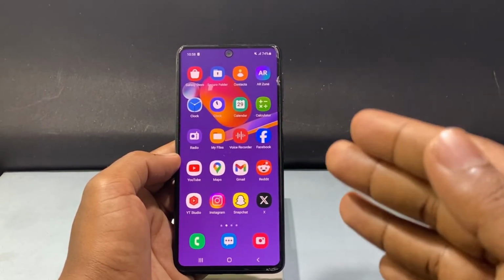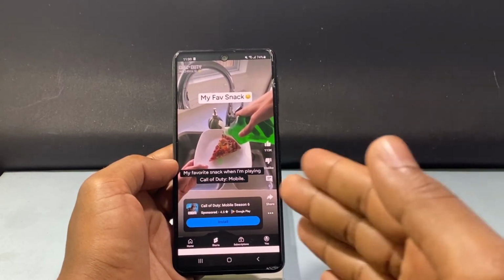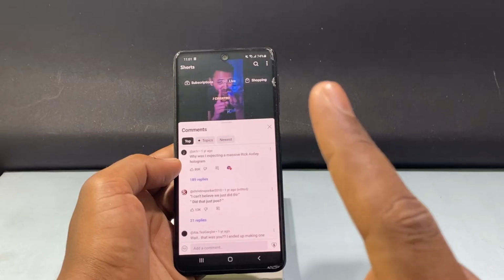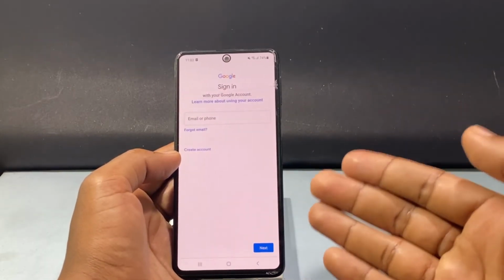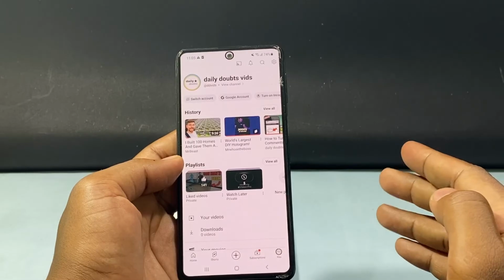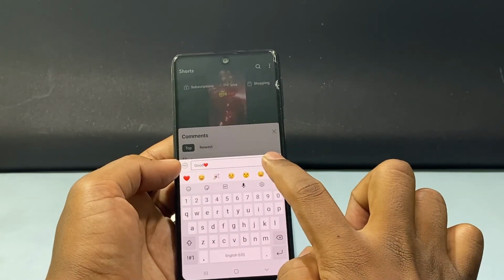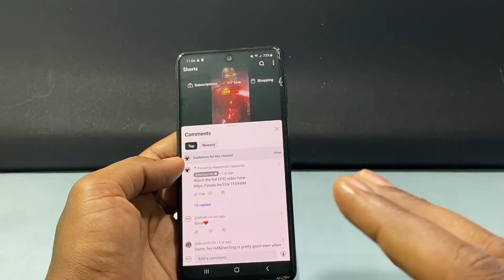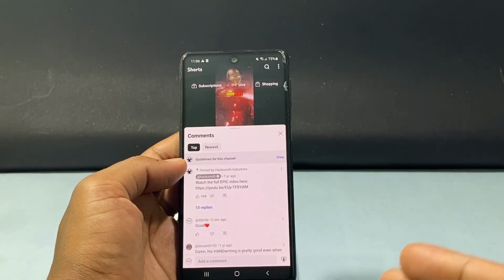How to Comment on YouTube Shorts (2024) | iPhone & Android!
How to Comment on YouTube Shorts in 2024? In this video, I show you how to comment on youtube short videos by using mobile phone. This method works on both iPhone & Android phones. Actually, You can easily comment on youtube shorts video.